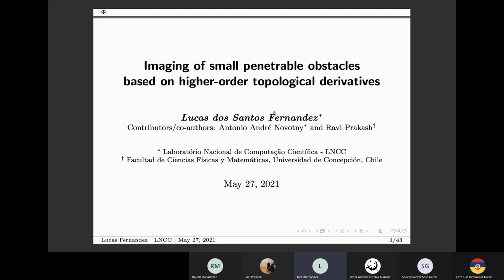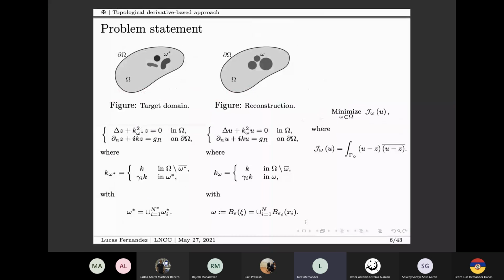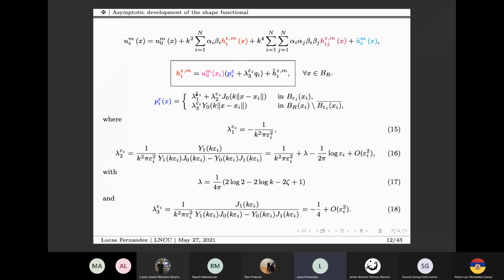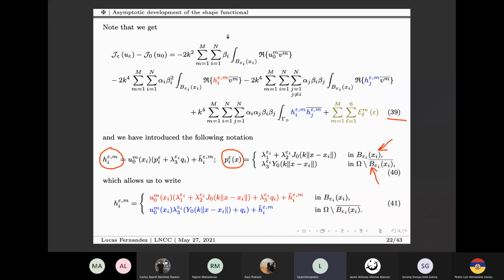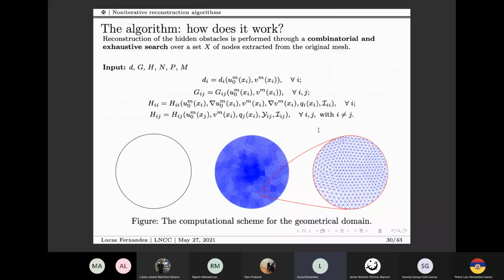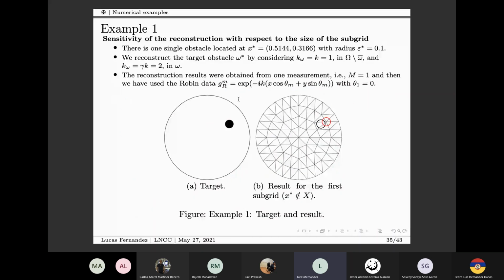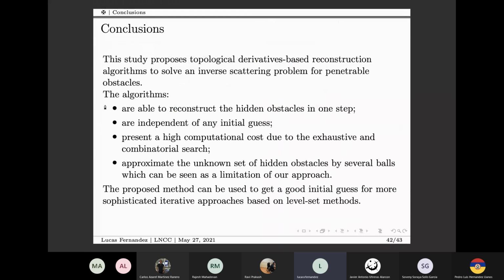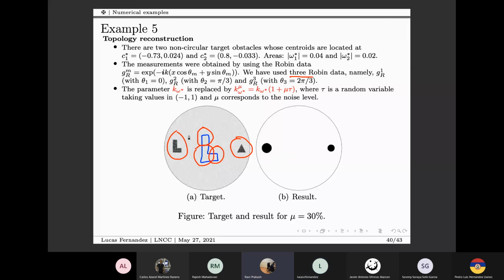Lucas Fernandez: Imaging of Small Penetrable Obstacles based on Higher-Order Topological Derivatives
The topological derivative method has been used for solving a number of practical problems in engineering and medicine, with applications in many related fields, such as shape and topology optimization, inverse problems, image processing, multiscale material design and mechanical modeling involving damage and fracture evolution phenomena. In particular, this talk is about the use of higher-order topological derivatives for an inverse scattering problem consisting of the reconstruction of small penetrable obstacles immersed in a fluid medium from partial measurements of a field generated by incident waves. Here, the topological derivatives are detailed calculated and then used to develop two reconstruction algorithms. In summary, the main features of these algorithms lie in the fact that they are non-iterative and thus, very robust with respect to noisy data as well as independent of initial guesses. we also provide a variety of numerical experiments from which we demonstrate the capabilities of the proposed algorithms in reconstructing multiple hidden scatterer obstacles for low frequencies and few boundary measurements.